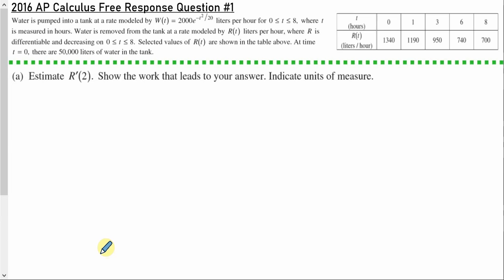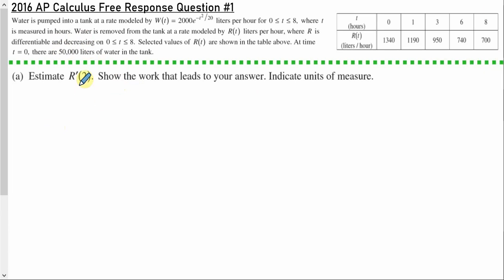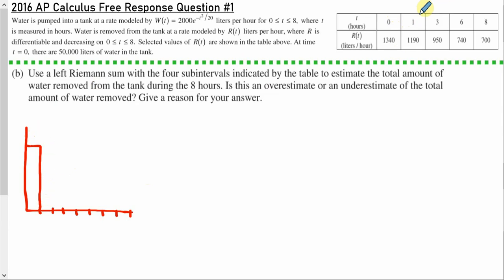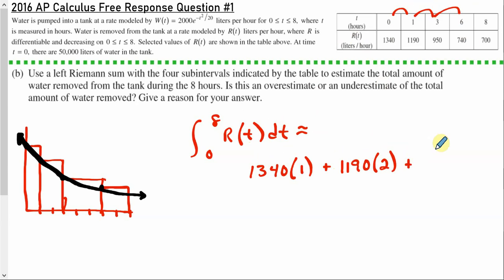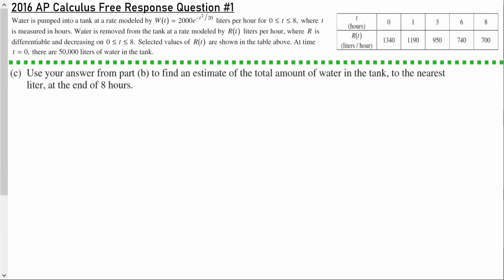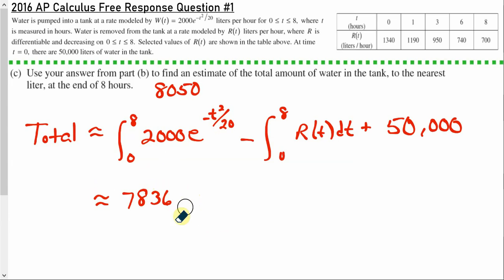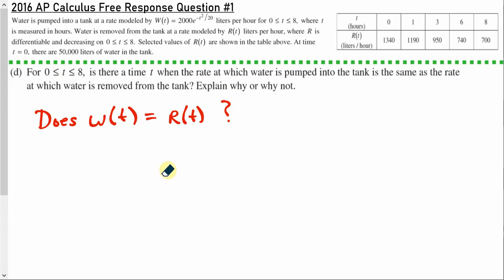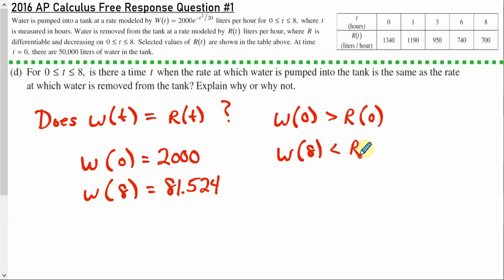Calculus Free Response (AB & BC) 2016 #1